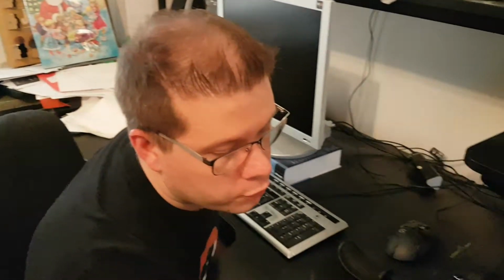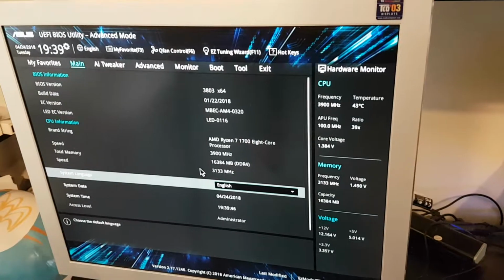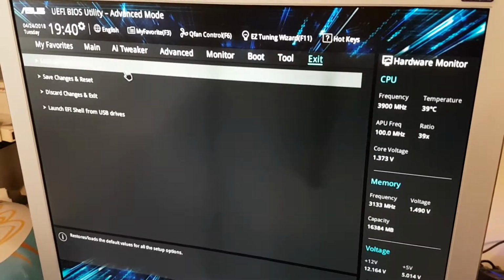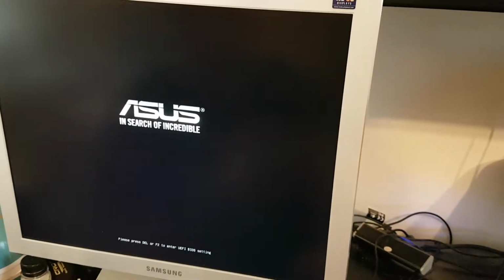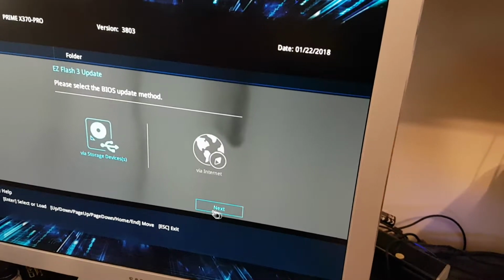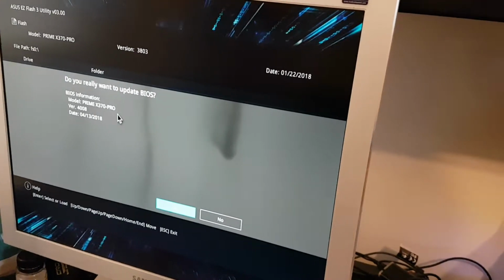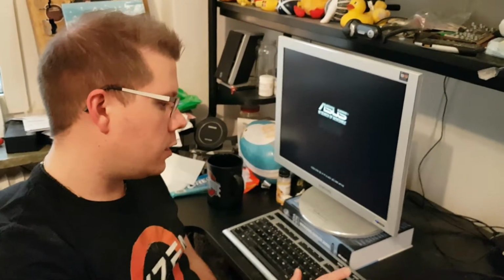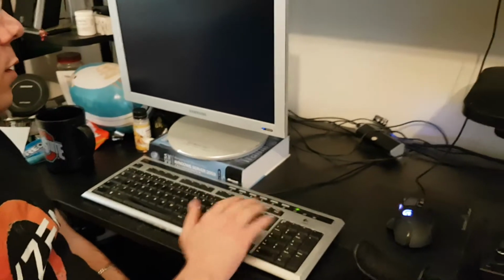How to Properly Update BIOS/UEFI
In this video I will show you how to PROPERLY and safely update UEFI/BIOS. The motherboard used in this example in the ASUS Prime X370 Pro